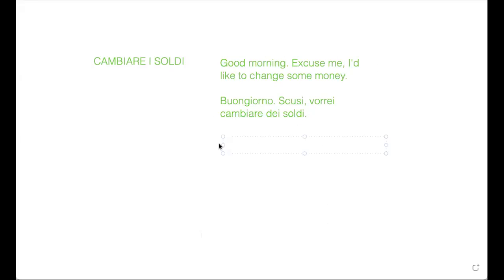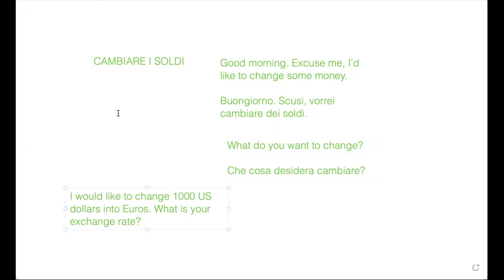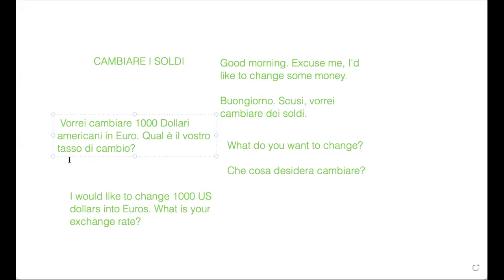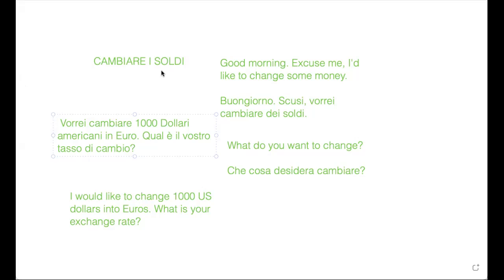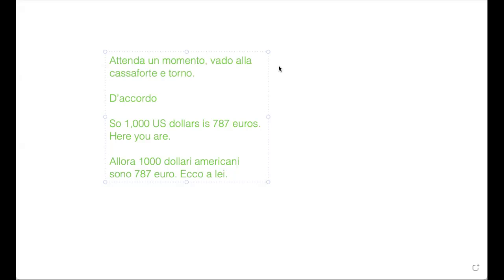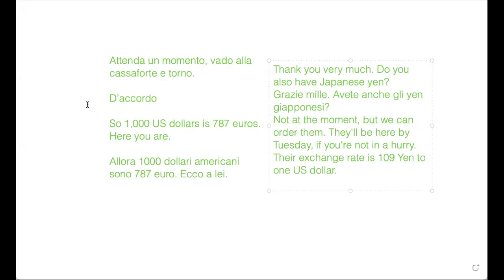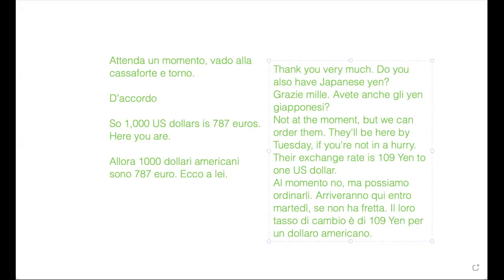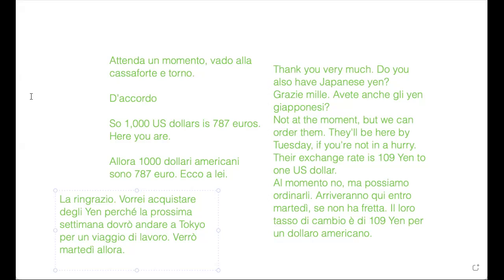Italian Conversation A2 LEVEL|Be Fluent in just 60 days|Italian most common phrases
Italian, learn Italian, Italian a1, Italian a2, Italian b1, Italian b2, Italian course, best online Italian classes in india, Italian classes near me